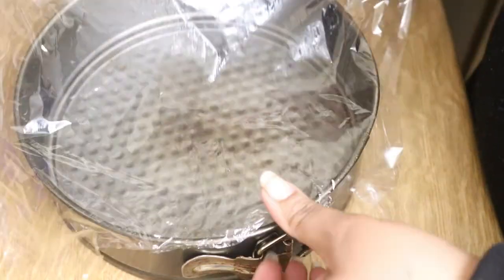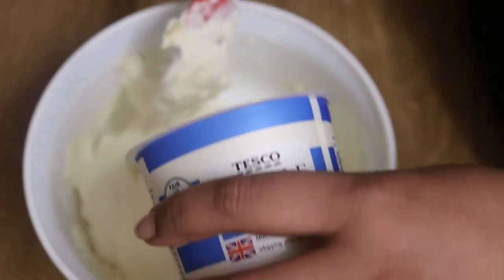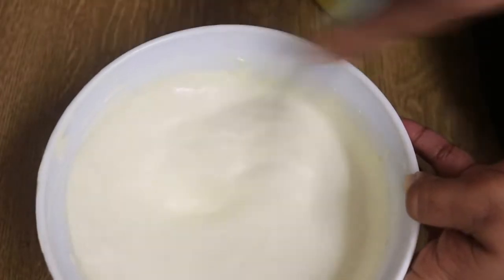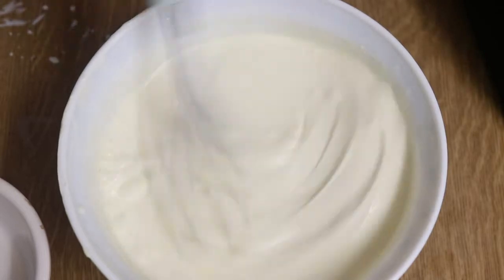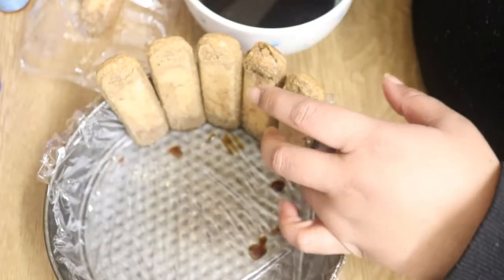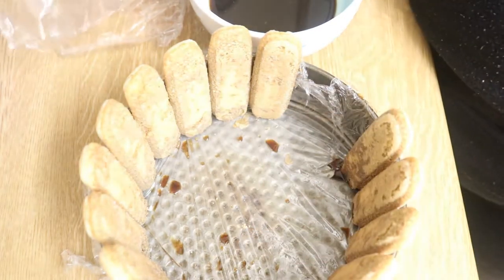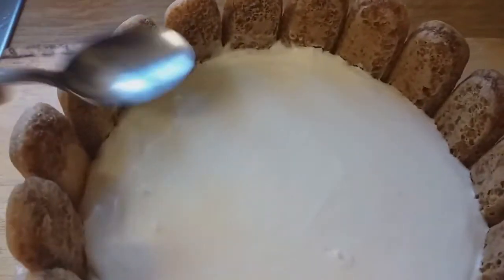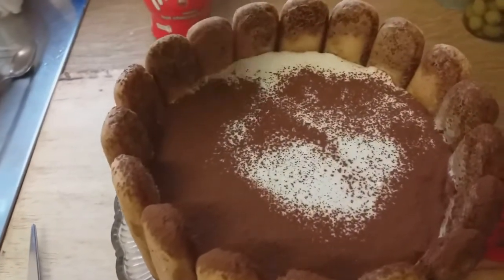EASY TIRAMISU CAKE| NO EGGS| NO BAKE| NO HASSLE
Try this tasty and easy Tiramisu recipe to make a cake for your loved ones. I don't use any eggs in this recipe as we like Tiramisu better without eggs. Do try for yourself and let me know how you guys like it.